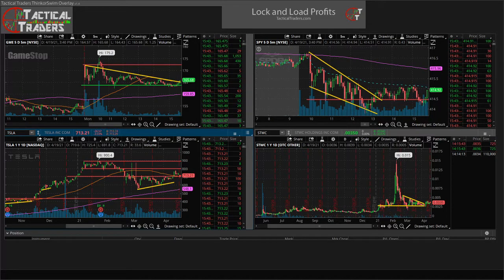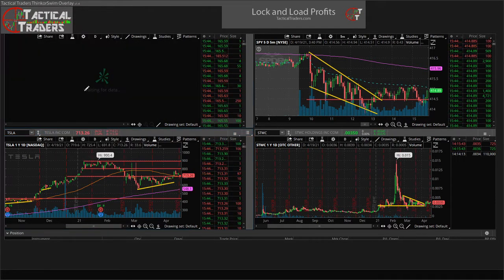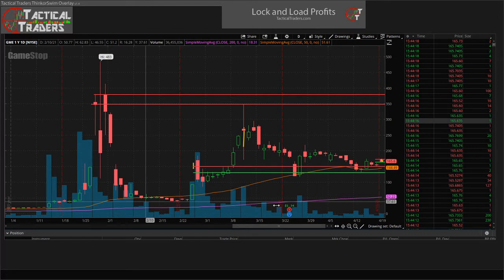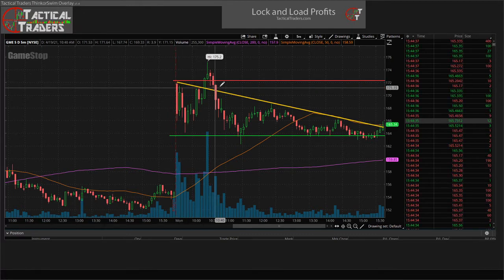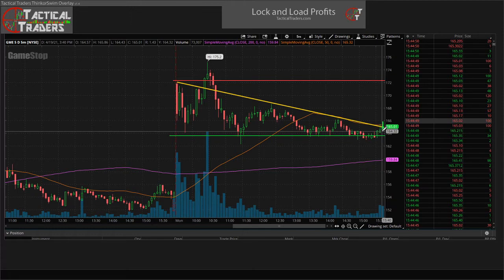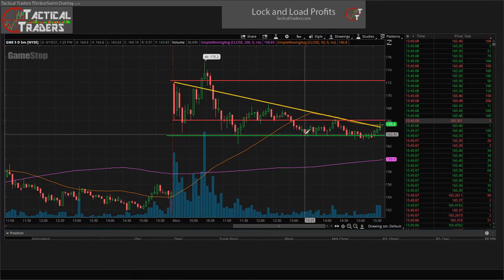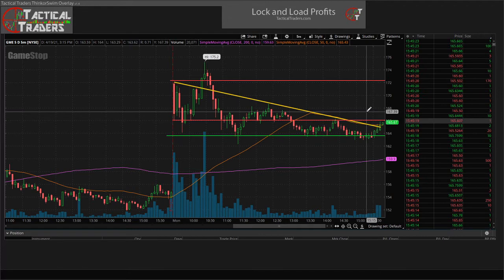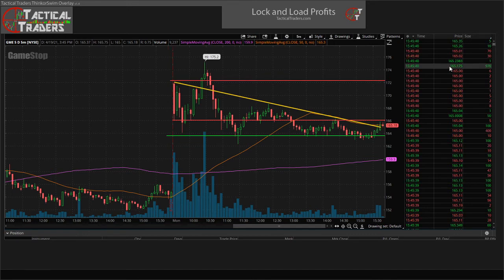GME OVERNIGHT GAP & A TRIANGLE PATTERN INTO THE CLOSE!! ANOTHER OVERNIGHT GAP UP???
GME CHART ANALYSIS 4/19